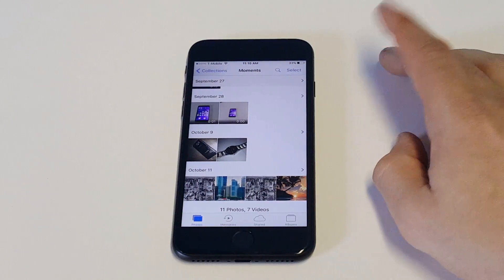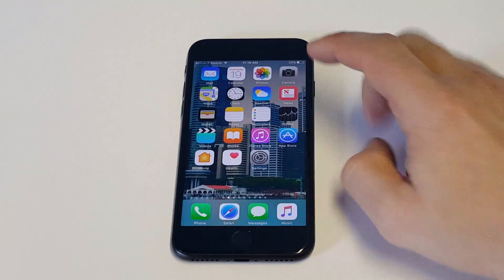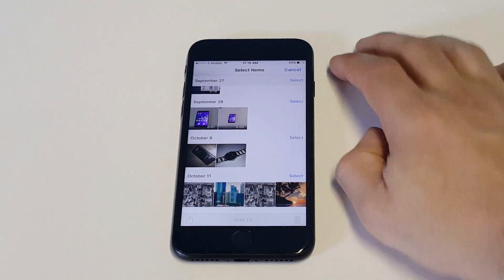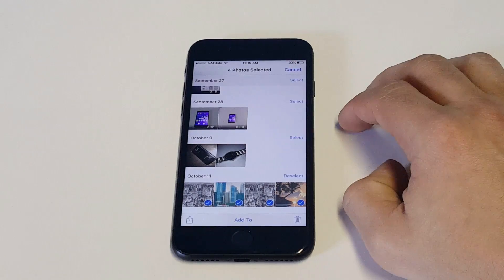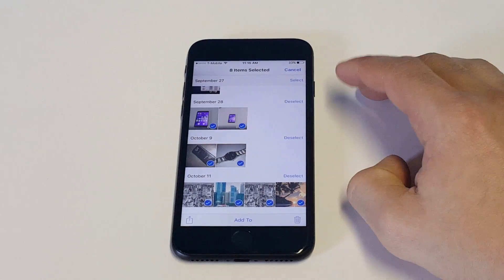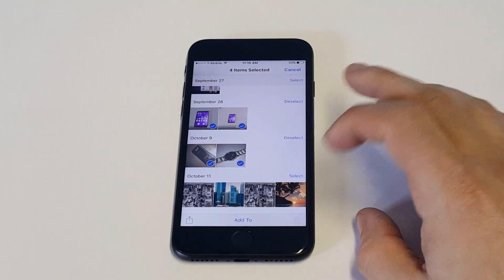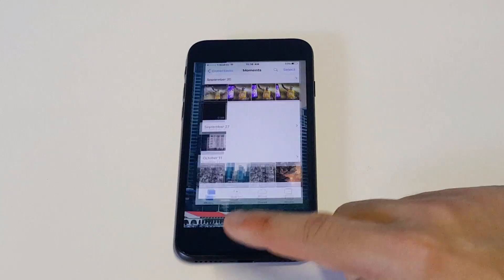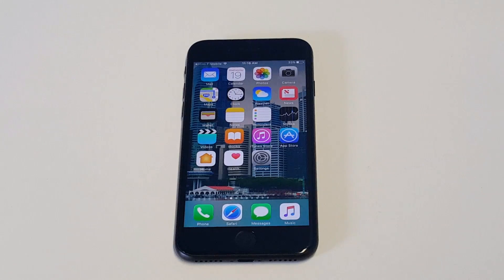How To Delete Photos Off Iphone 7 / Iphone 7 Plus - Fliptroniks.com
For how to delete photos off iphone 7 / iphone 7 plus you simply need to go into the photo app - select the top right edit option - and then start highlighting the images you would like to delete. There will be a trash icon in the bottom left hand corner to delete them.